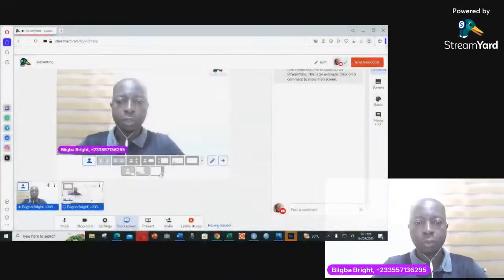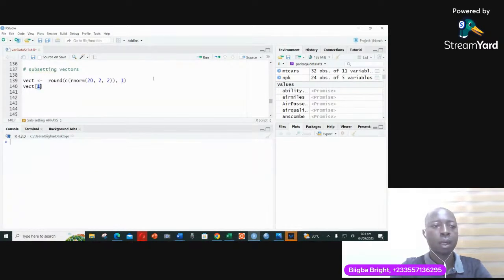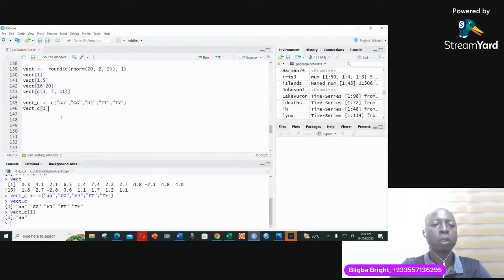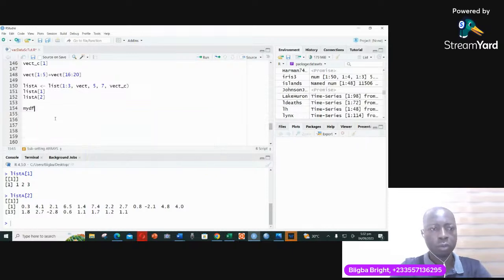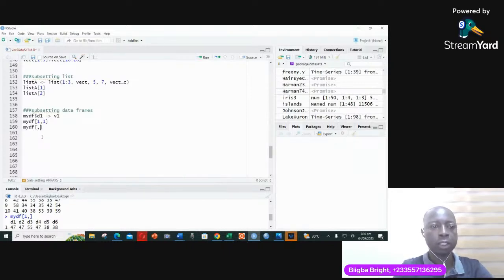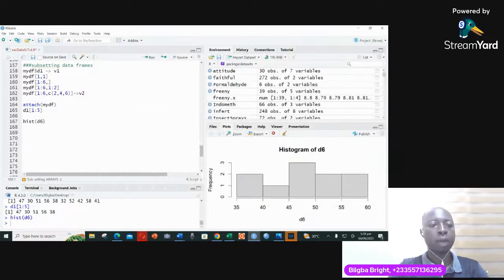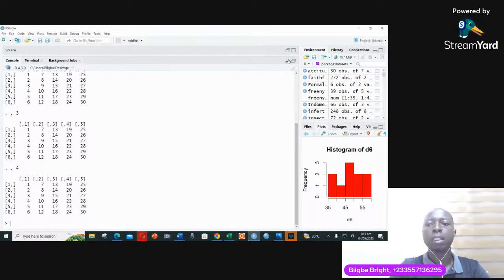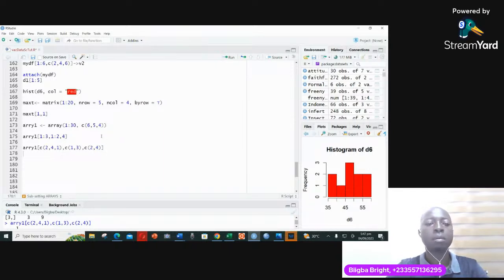subsetting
Subsetting in various data types in R-prog